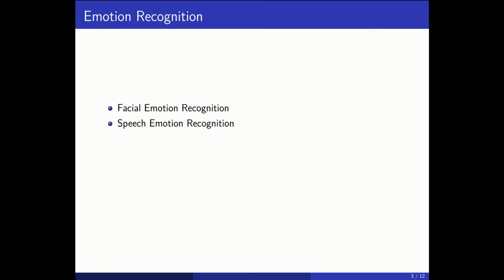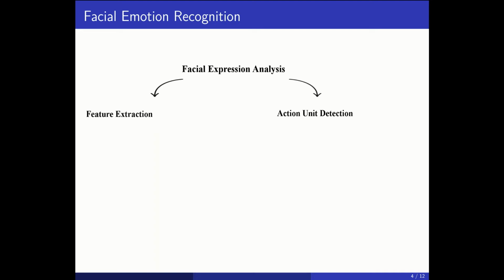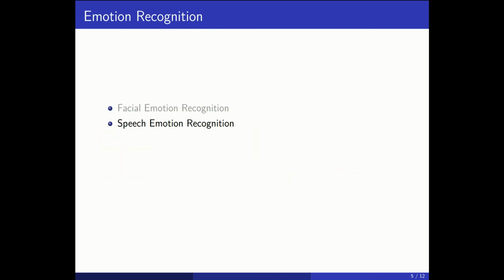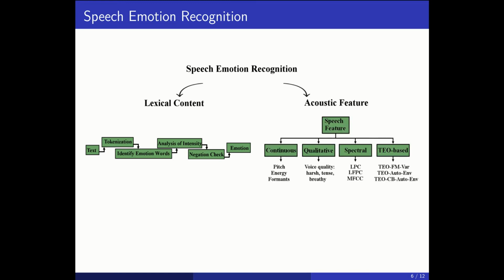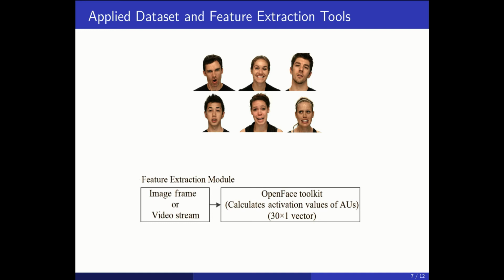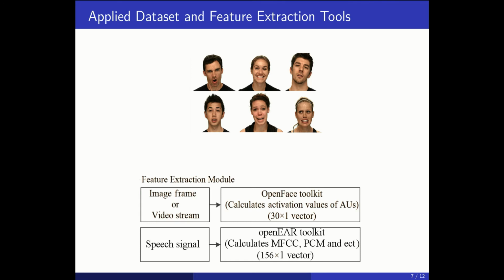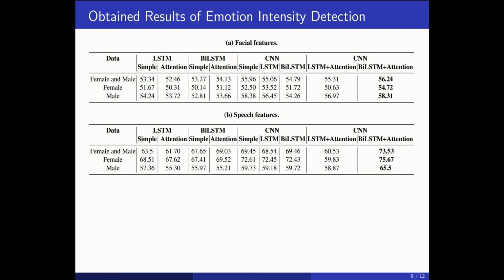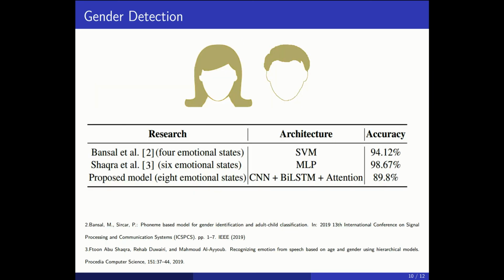Emotion Intensity and Gender Detection via Speech and Facial Expressions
Elahe Bagheri, Oliver Roesler, Hoang-Long Cao, Bram Vanderborght